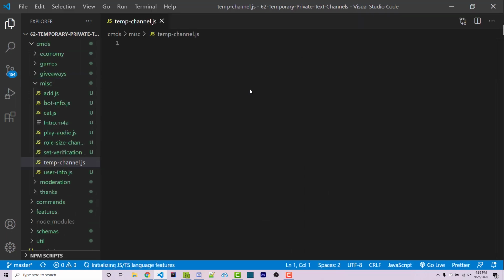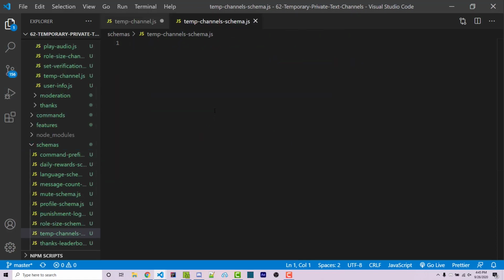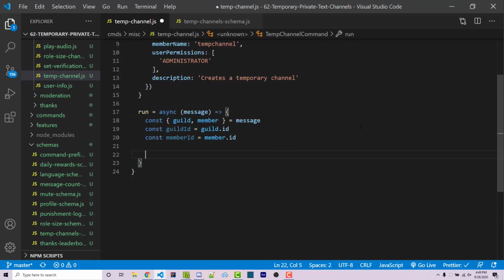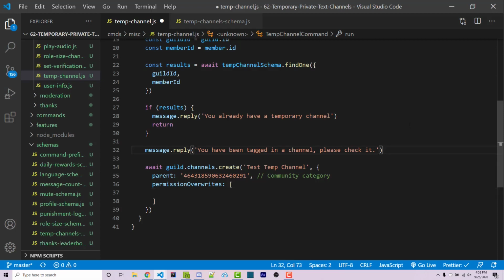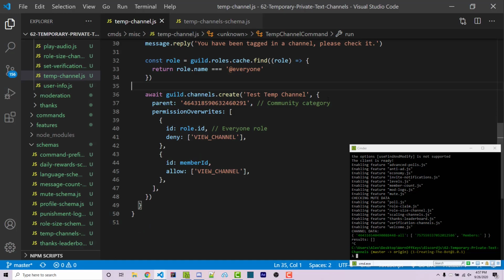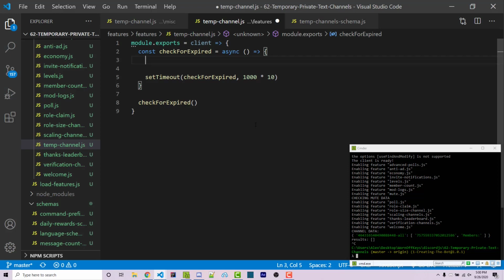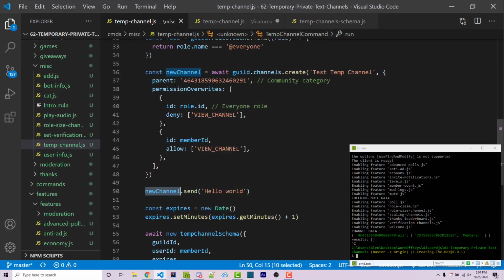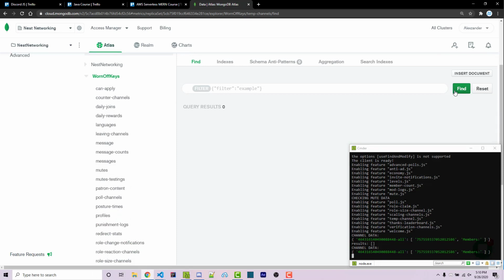Discord JS - Temporary Text Channels (2020) [Episode #62]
🕐 Timestamps:
00:00 Introduction
01:54 Creating our command
04:33 Creating our schema
06:15 Finishing our command
13:24 Deleting the channel
19:48 Outro